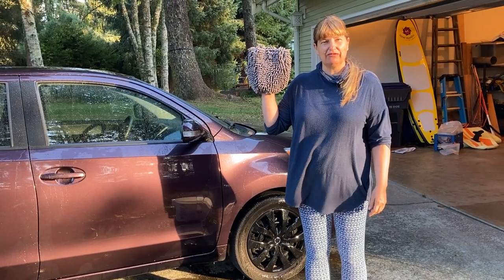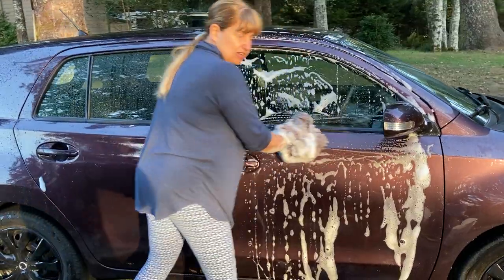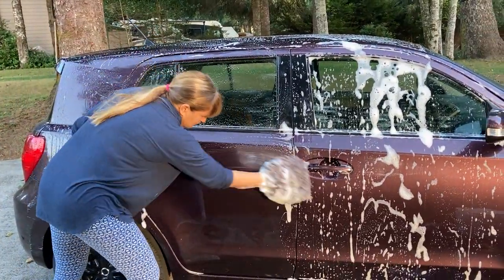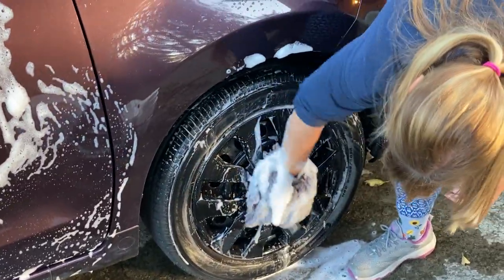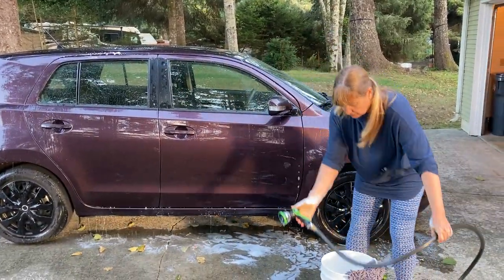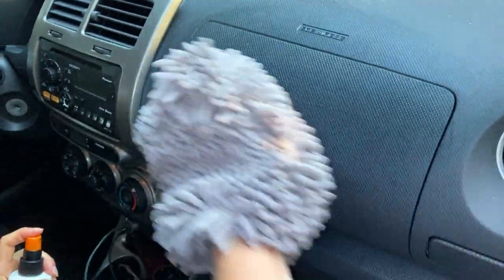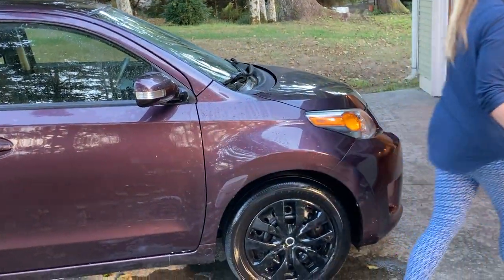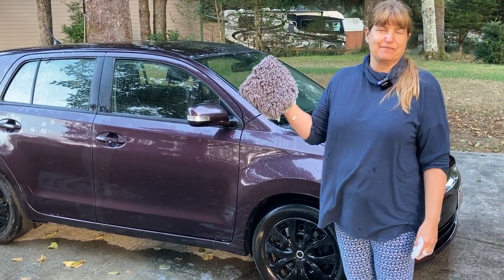Amazon Basics Deluxe Microfiber Car Wash Mitts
These are the Amazon Basics Deluxe Microfiber Car Wash Mitts. In this video I will show you how to use them.